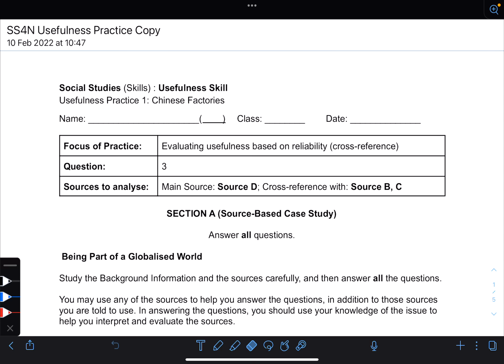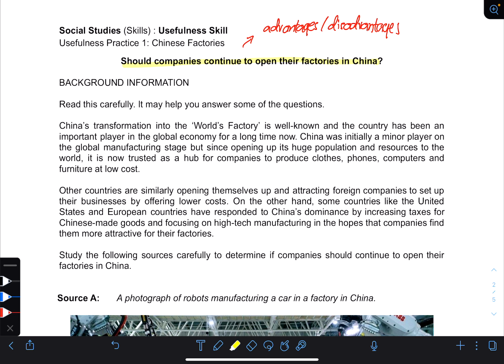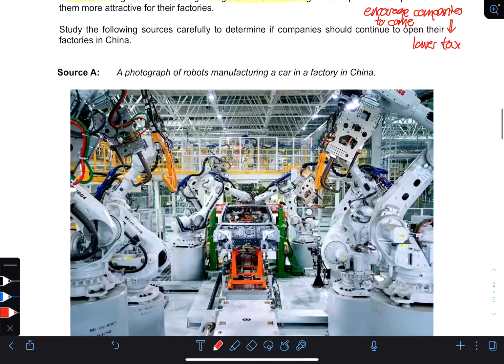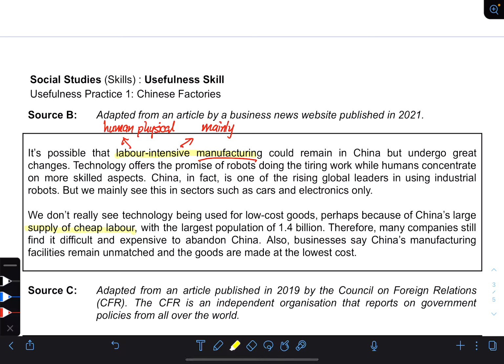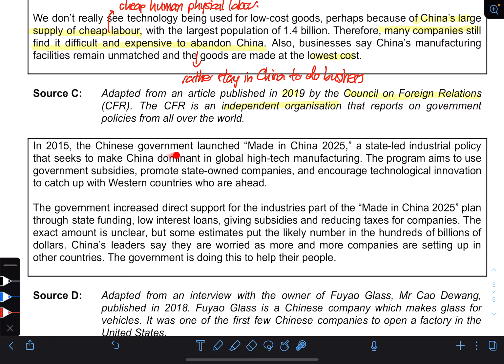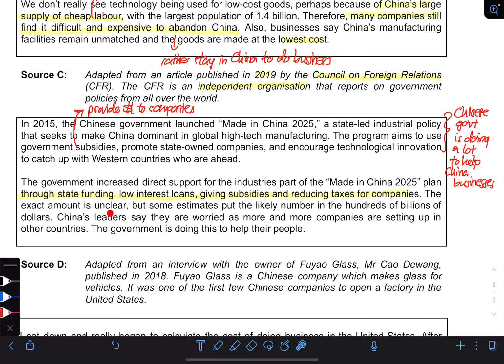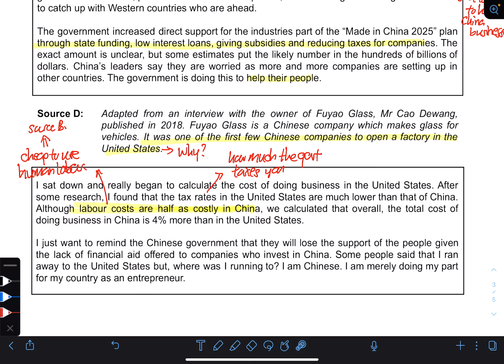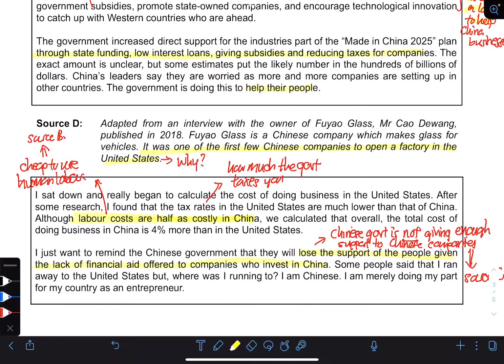SS Usefulness Practice 1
Resources
1. [Question Paper] Usefulness Practice 1: GSS Prelims - Chinese Factories
2. [Answer Paper] Usefulness Practice 1: Chinese Factories
3. [Notes] Source-based Skill: Usefulness Notes

Instructions
1. Feel free to pause / speed-up / skip ahead in the video.
2. As the video plays, highlight and copy your handout.
3. Complete the 3 inferences on Source B, C, and D.
4. These inferences will help you to craft your Usefulness answer.

Timestamps
0:00 Where to find Practice 1 on Google Classroom
0:58 Background Information
3:35 Source B
6:16 Source C
8:47 Source D

Credits
Adapted from GSS Prelim 2021 4N SS